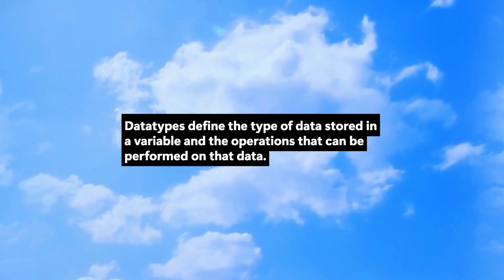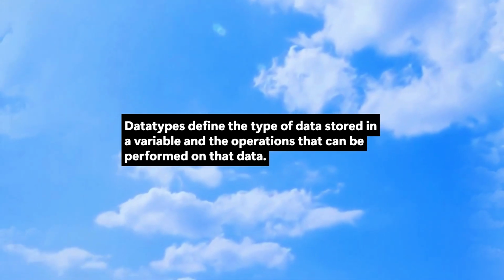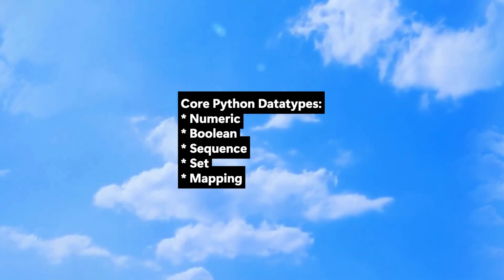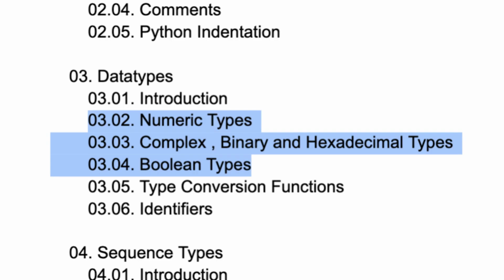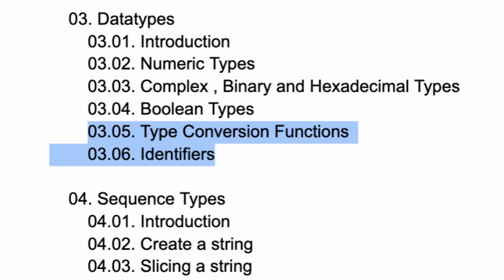[Python for Beginners]: 03.01. Datatypes: Introduction